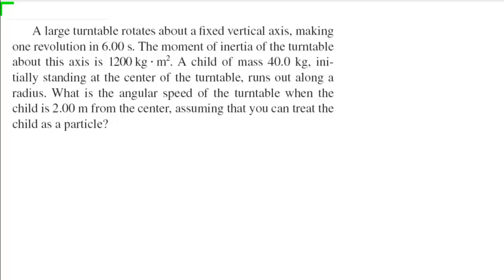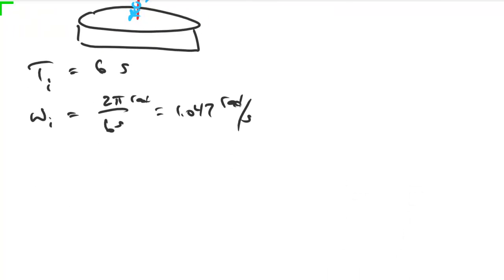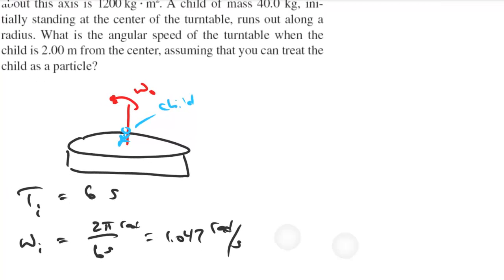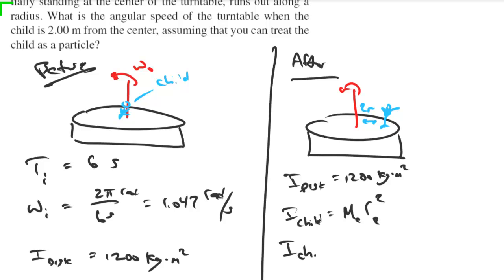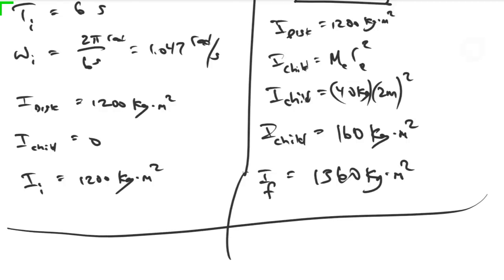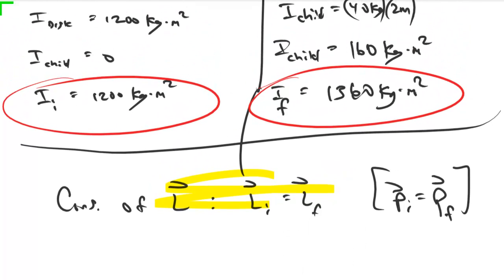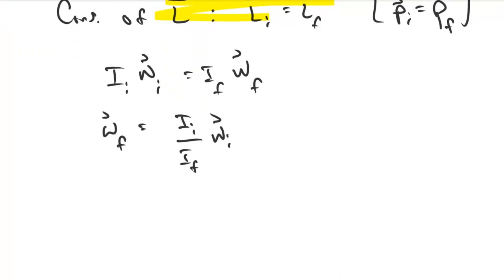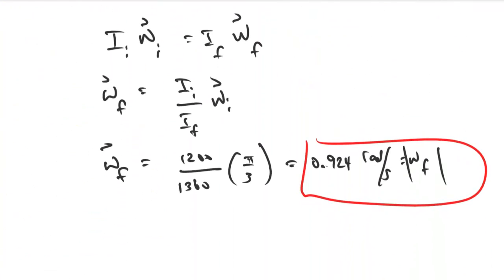Class Exercise 10_33